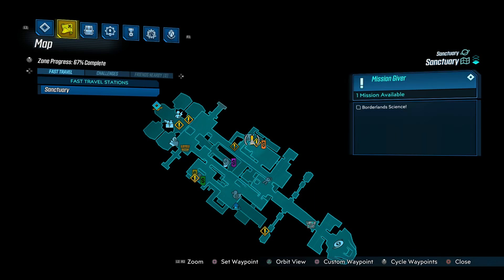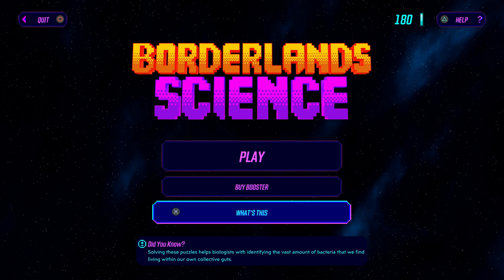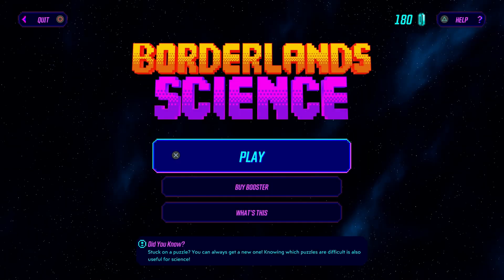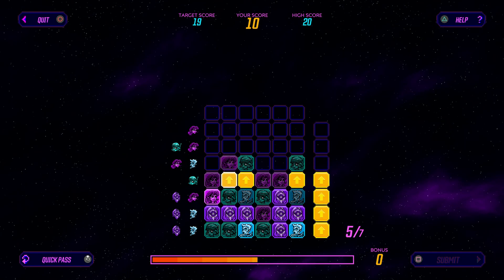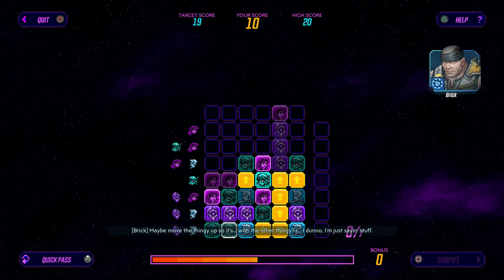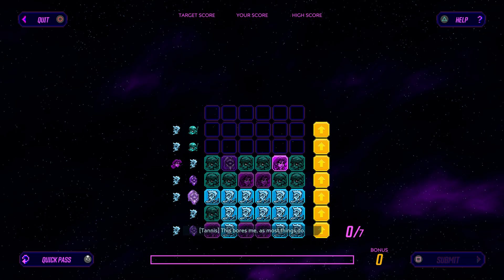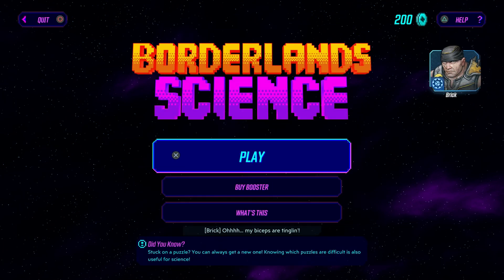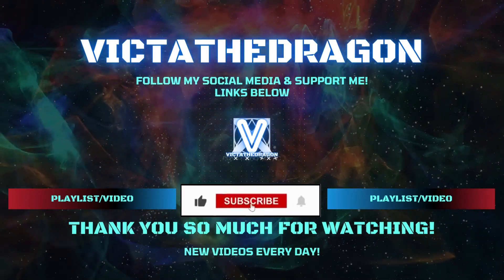Borderlands 3 Walkthrough Gameplay Part 27 - Borderlands Science!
Welcome to my Borderlands 3 adventure! 🎮 Join me as I dive into this action-packed game with thrilling walkthrough gameplay, cinematic cutscenes, intense boss fights, and the epic end credits. Explore diverse locations and get helpful guides along the way. Witness the full collection of trophies and achievements in the game. Enjoy a mix of funny moments, epic fails, and hilarious bug bloopers! Don't miss the epic video game moments montage that captures the best highlights of our journey. Let's conquer the Borderlands together!